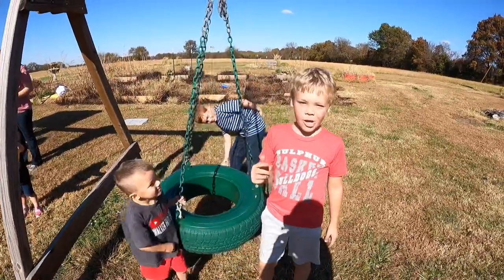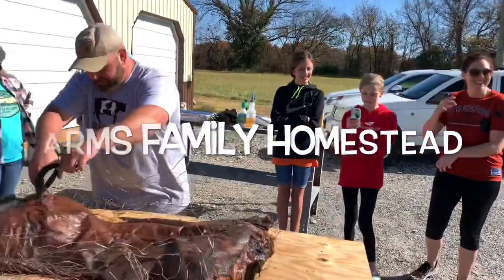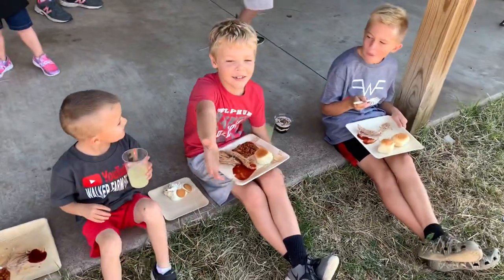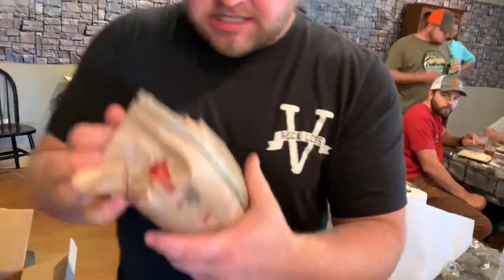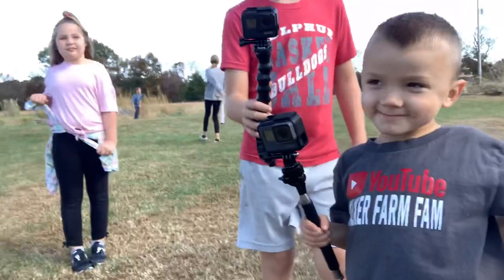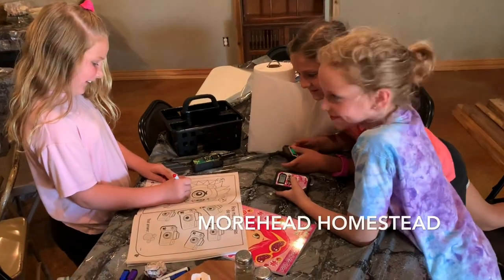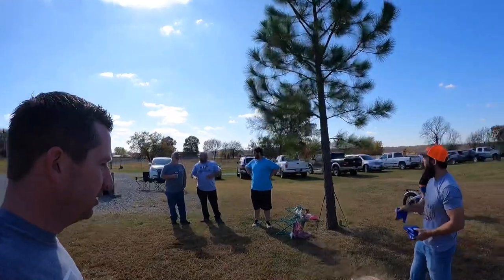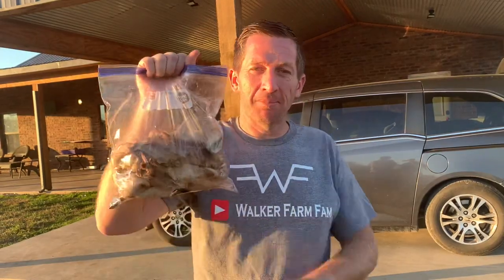Arms Family And I Made A DEAL | Keeping It Dutch Pig Roast 2020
We had a GREAT time at the @KeepingItDutch pig roast 2020. Everyone pulled off an awesome surprise birthday party for @ourrusticlife4604 Good food, awesome families, and even better fellowship. Houston over at @ArmsFamilyHomestead came up with a challenge between our channels. First to 10M wins. I'm pretty sure we have already lost. HA! God Bless

🛠Amazon Store